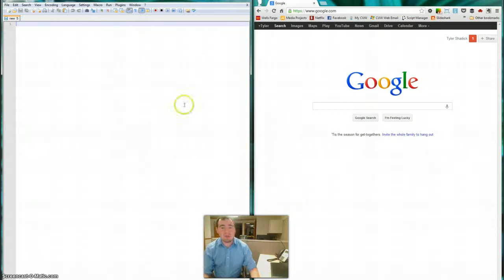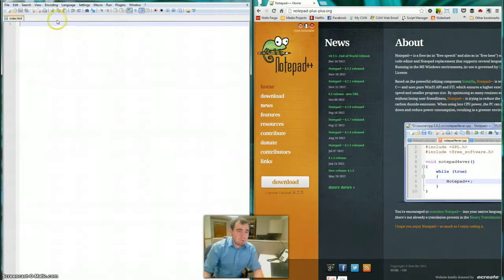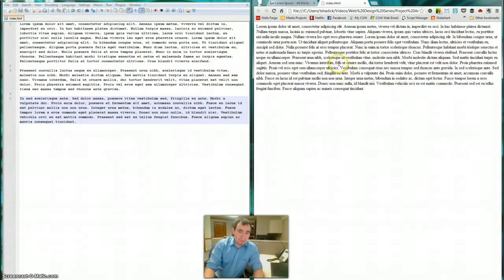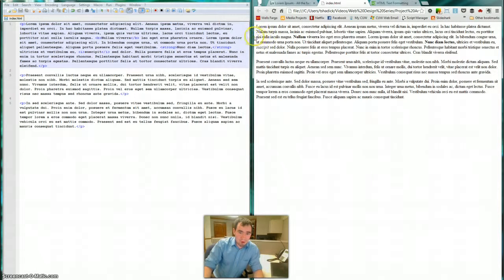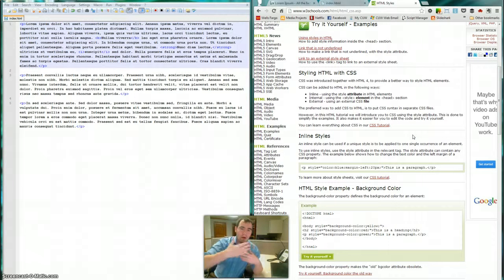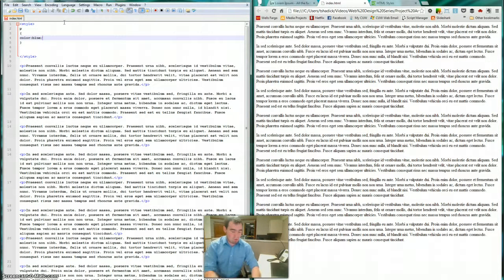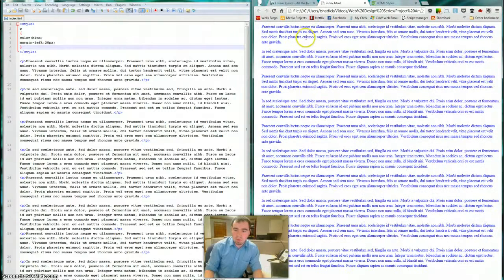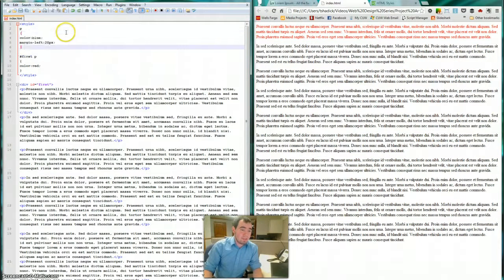Introduction to HTML and Styles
A quick introduction to basic HTML and Styles. I'll work on finding a better screen capture tool for next time. I suggest full-screen at 480p.